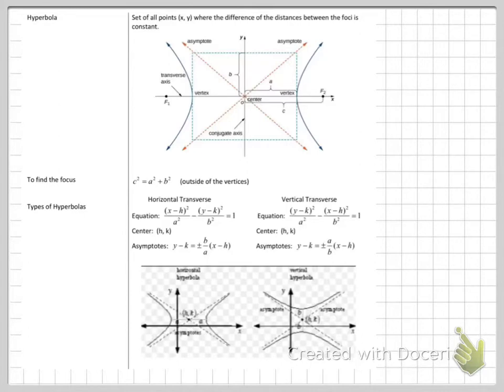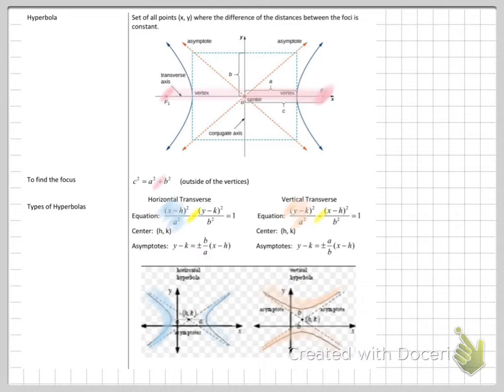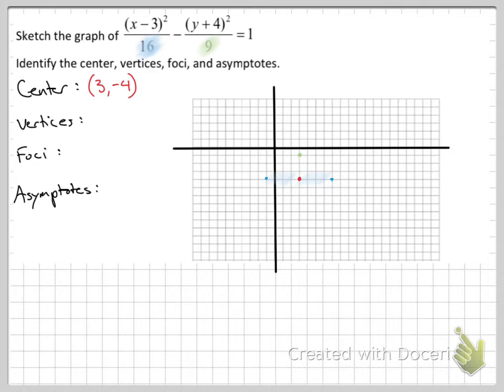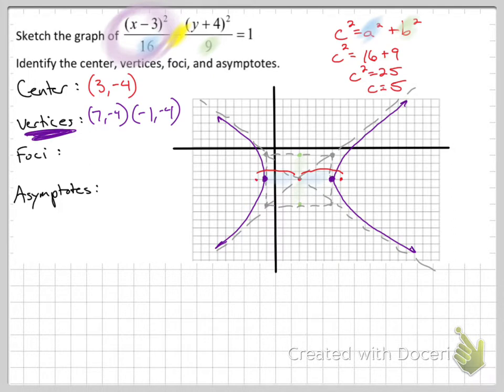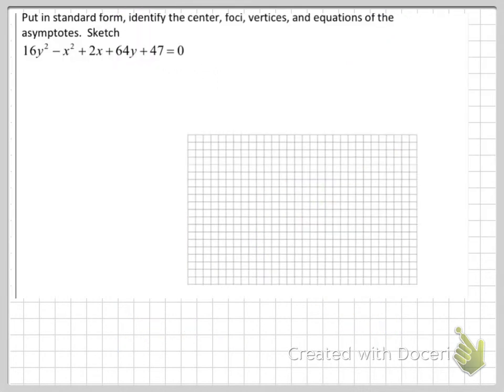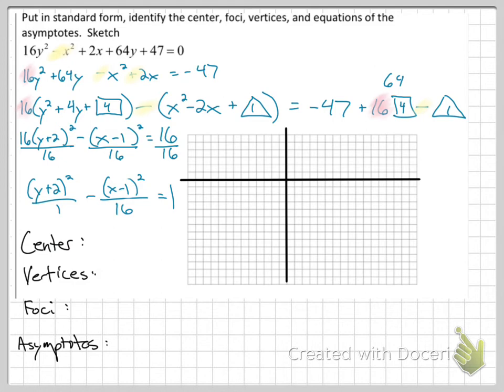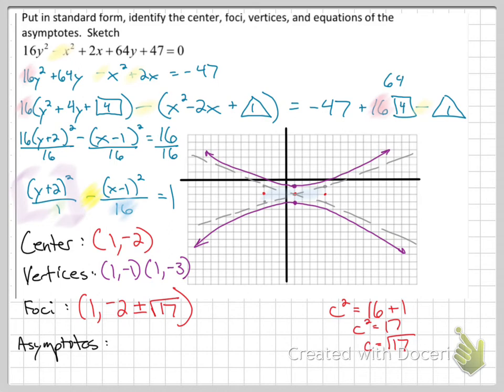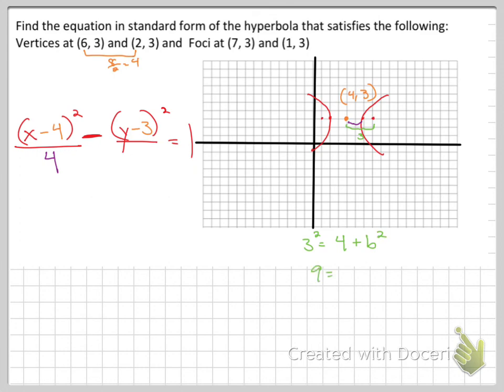PC 9.3 Hyperbolas